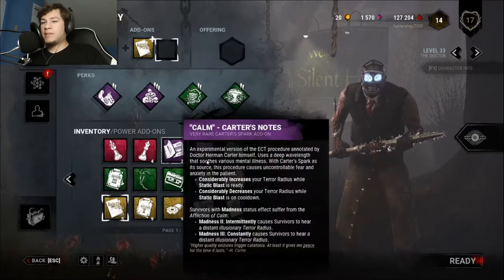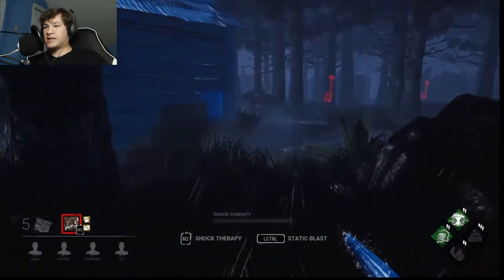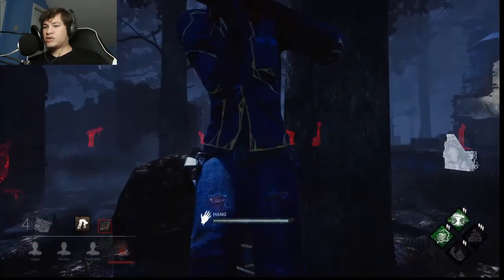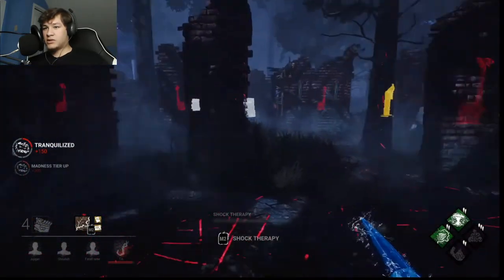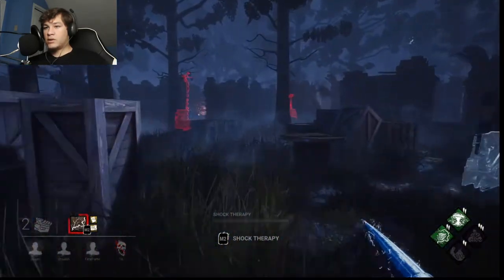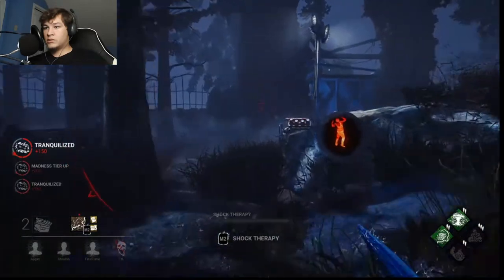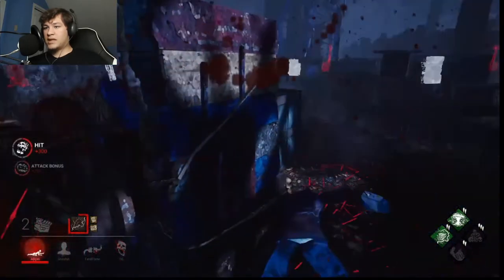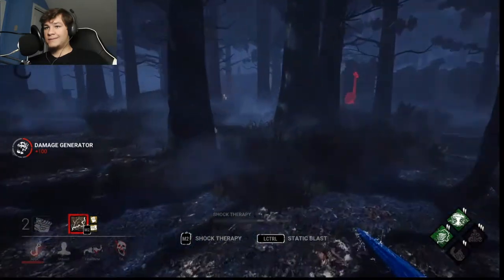HOW TO PLAY AS THE DOCTOR/Dead by Daylight (DBD) Doctor Gameplay/ Beginners Guide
Hey guys this video is just to show you how to play as the doctor in dead by daylight and more of a beginners guide than an advanced one hope you enjoy. Also this video was recorded during the silent hill chapter.